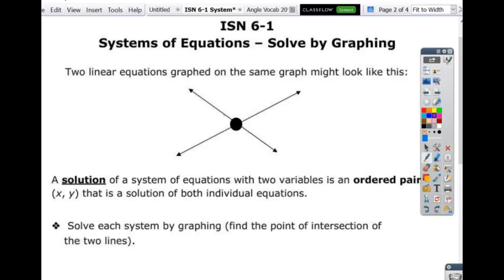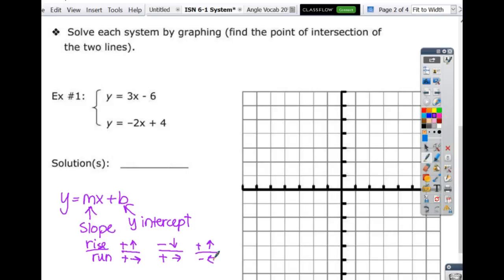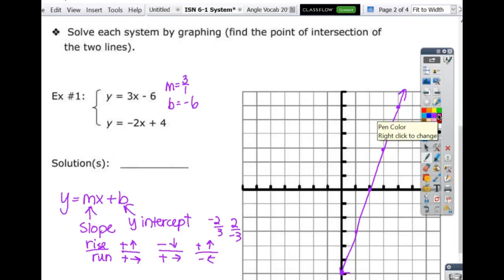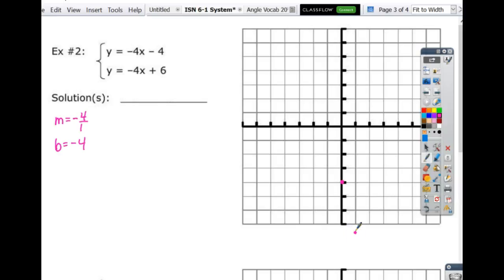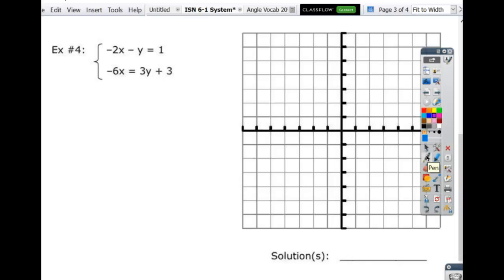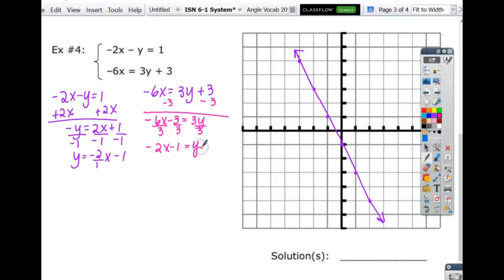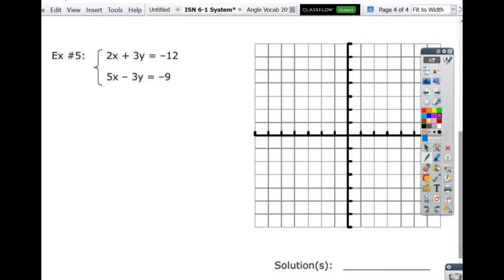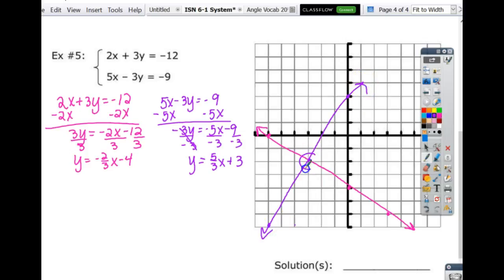6-1 Systems of Equations Graphing